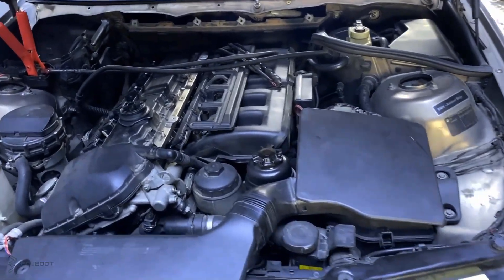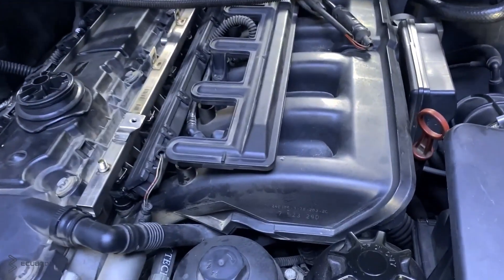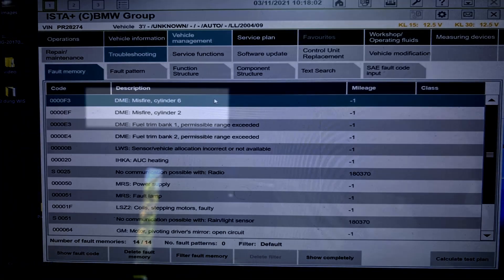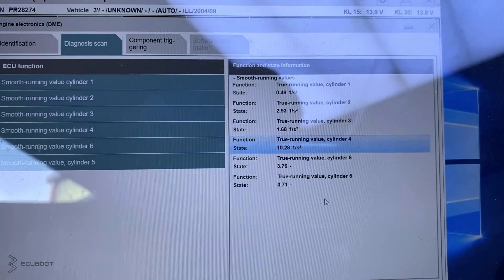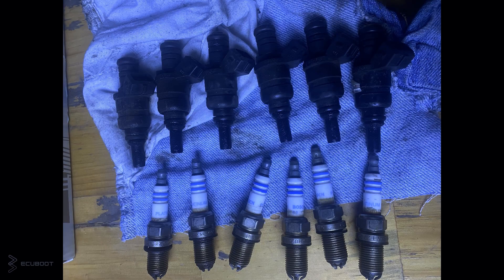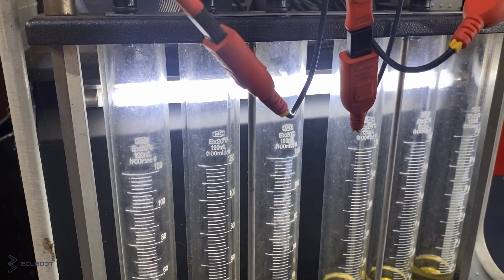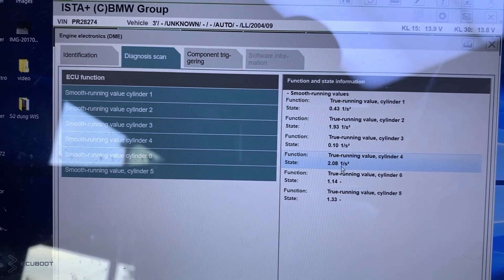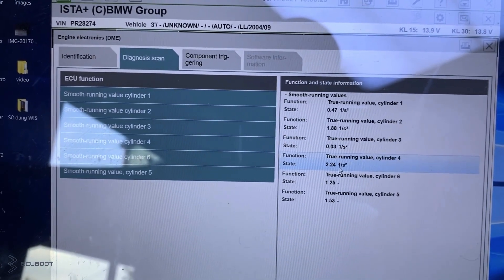HOW TO FIX MISFIRE BMW WITH CODE P0300 RANDOM MULTIPLE CYLINDER MISFIRE